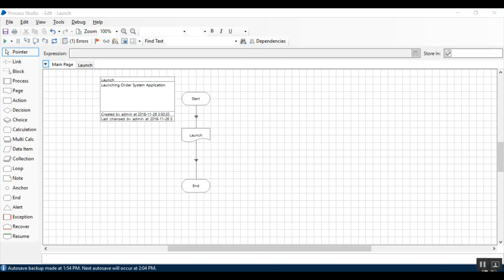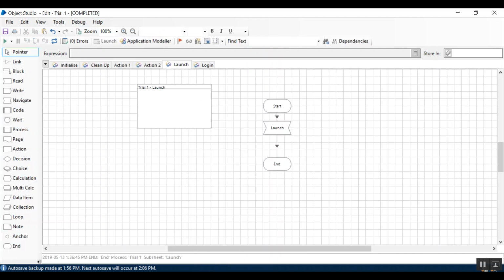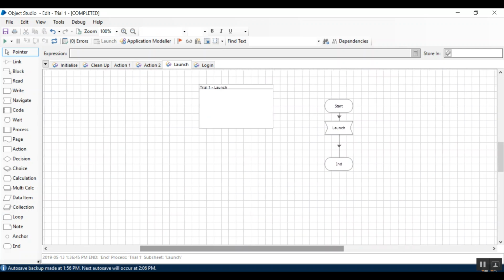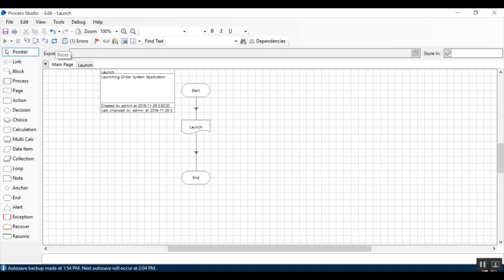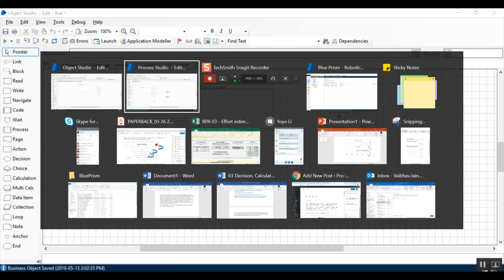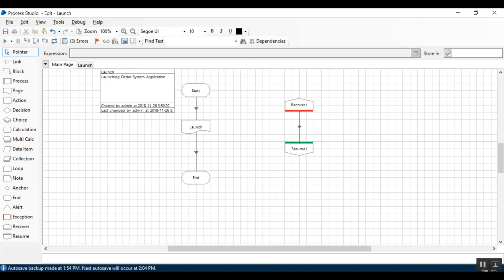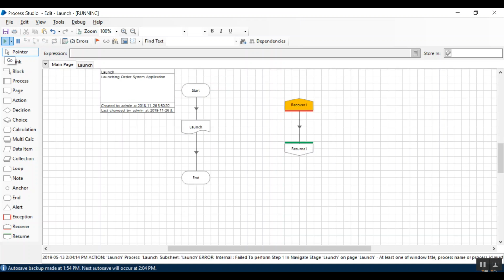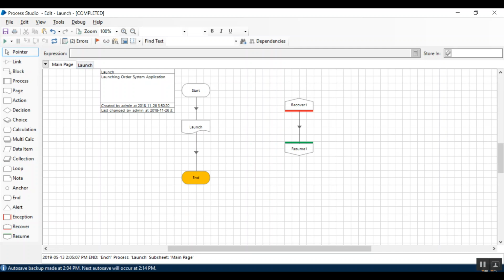21 Exception Bubbling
Check out the blog post for this week, talking about Exception Bubbling in detail only